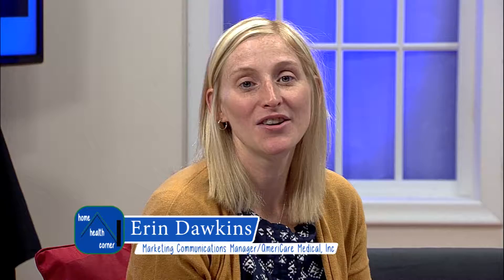Causes, Symptoms and Treatments of MRSA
Methicillin-Resistant Staphylococcus Aureus (MRSA) infection is caused by staph bacteria that can become resistant to antibiotics. Janet Alderman, R.N., discusses causes, symptoms and treatment of MRSA and where it occurs for most patients that become infected.